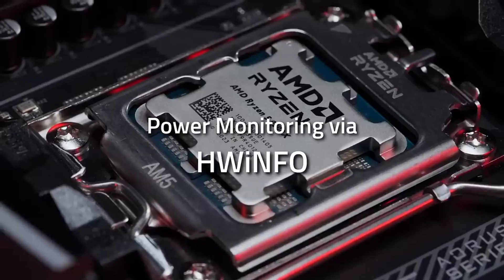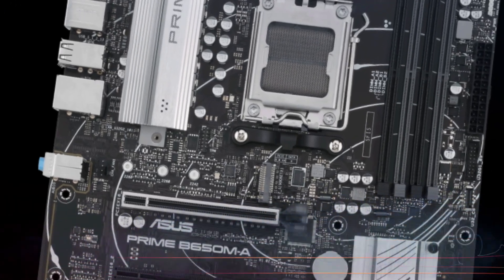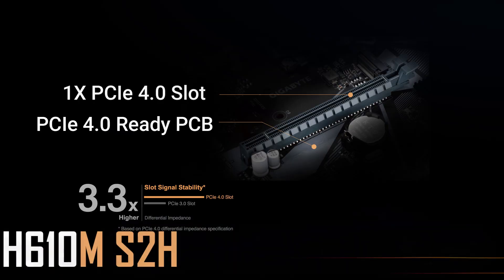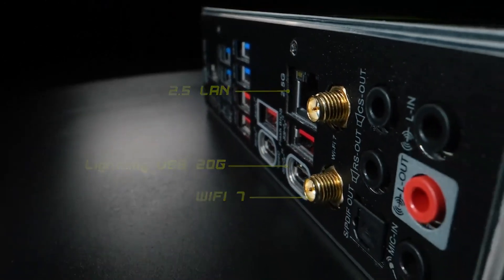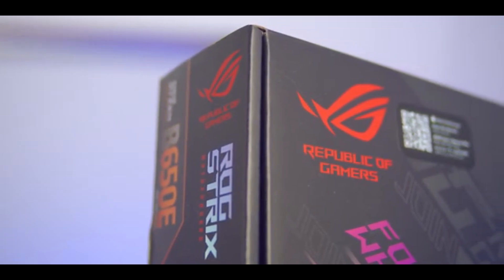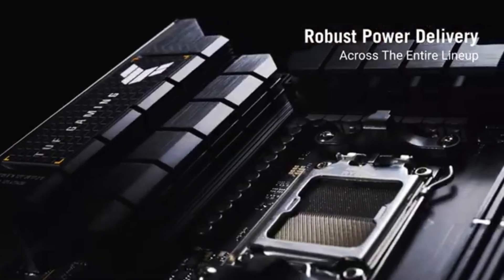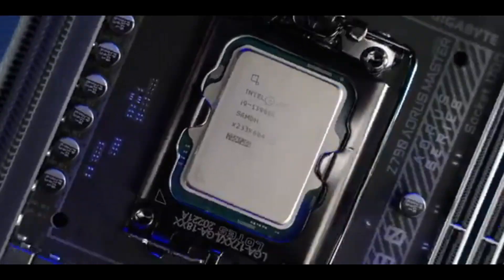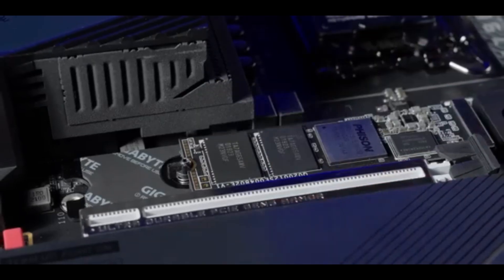Top Motherboards 2025: Best Picks for Budget, Gaming, Performance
Explore our ultimate guide to the best motherboards in 2025, covering options for gamers, content creators, and budget builders. From affordable picks to high-performance boards, we review the top choices for every PC builder's needs.

Get 20% more discount from my side on hositng your website on hostinger

Are you upgrading your PC or building one from scratch in 2025? In this video, we break down the best motherboards of the year for gamers, content creators, and budget builders alike! From affordable DDR5 options to high-performance beasts, there’s something for everyone.

Featured Motherboards:
👉 ASUS PRIME B650M-A – Budget-friendly with DDR5 & PCIe 5.0.
👉 GIGABYTE H610M S2H – Best for office & everyday use.
👉 MSI MAG Z790 TOMAHAWK WIFI – Ultimate gaming performance.
👉 ASUS ROG STRIX B650E-F – Future-proof for serious gamers.
👉 ASUS PROART X670E-CREATOR WIFI – Perfect for content creators.
👉 GIGABYTE Z790 AORUS MASTER – Elite performance for enthusiasts.

Discover cutting-edge technology and make the best decision for your PC build in 2025!

📰 Related Titles:
📌Top 6 Motherboards of 2025: Find Your Perfect Match!
📌Best Budget and High-End Motherboards for 2025!
📌Motherboard Buying Guide 2025: Gamers & Creators Edition!
📌2025’s Best Motherboards for Gaming, Content, and Everyday Use!
📌Future-Proof Your Build: Top Motherboards of 2025 Unveiled!
📌From Budget to Beast: Best PC Motherboards for 2025!
📌Upgrade Your PC in 2025: Top Picks for Every User!

💡 Share Your Knowledge and Help Others!
Are you passionate about tutorials, tips, or techniques? It's a great way to give back and showcase your expertise.

Let’s grow together by sharing what we know! 💻✨